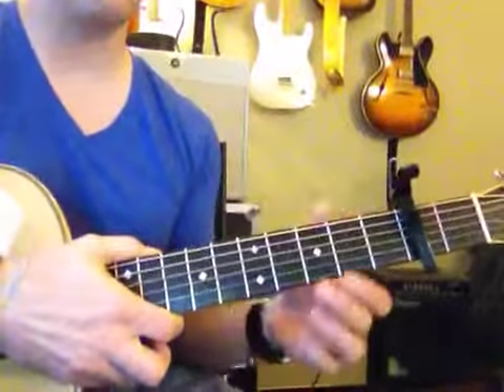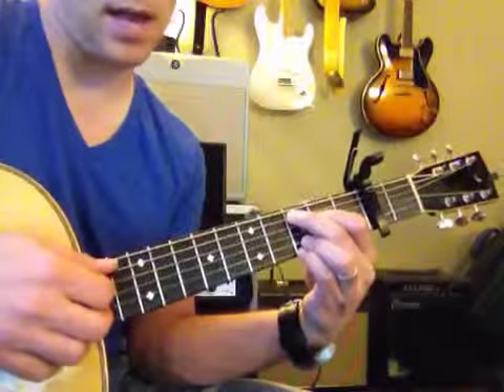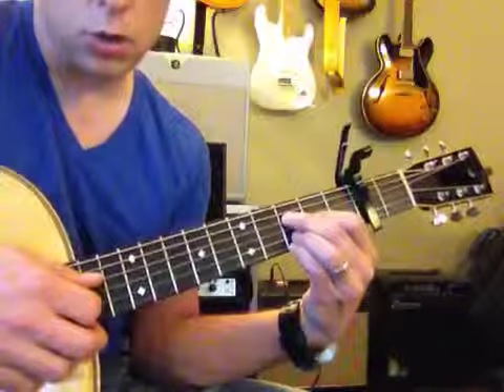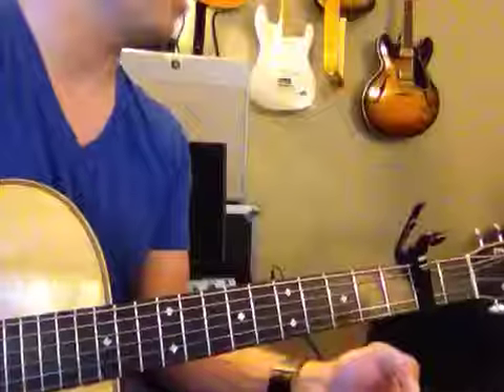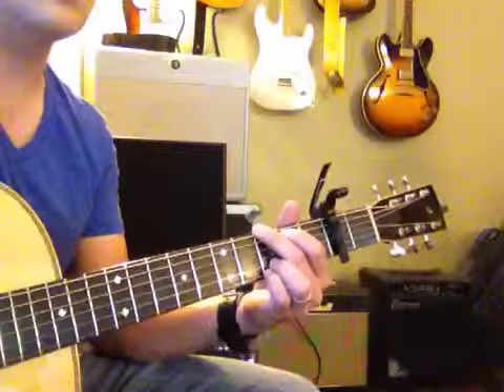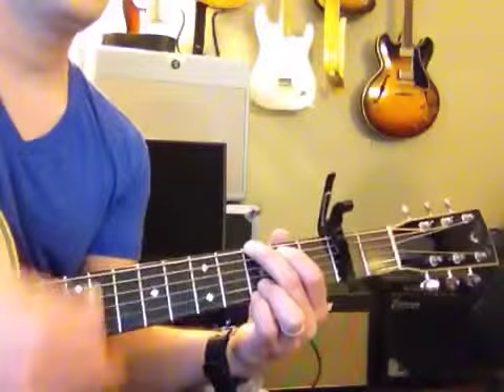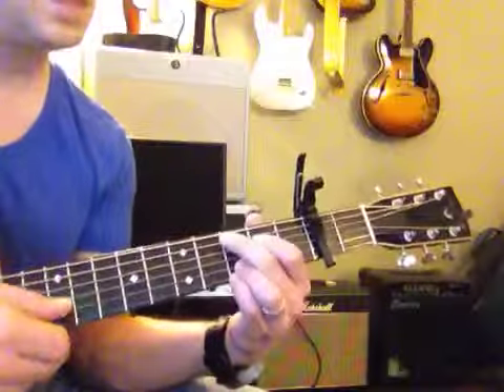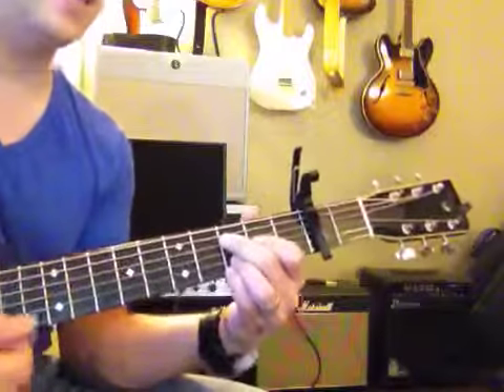Like Me - (8/23)